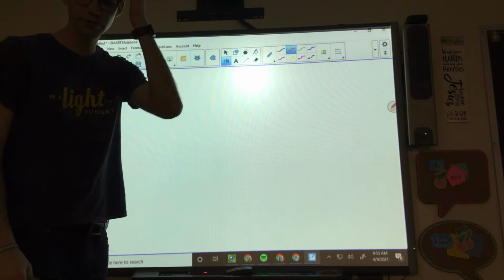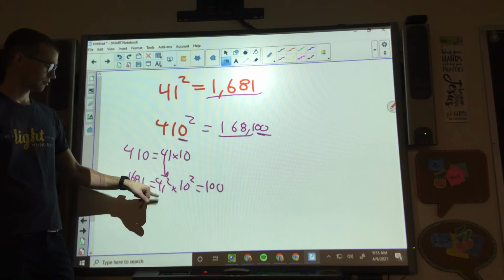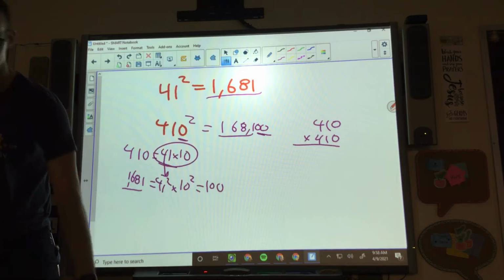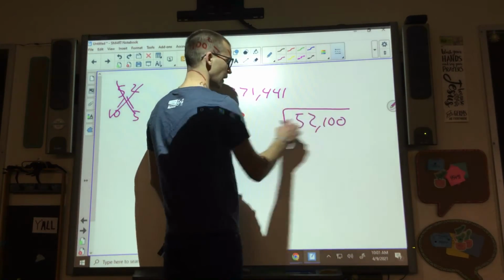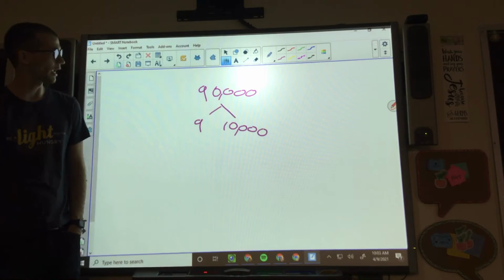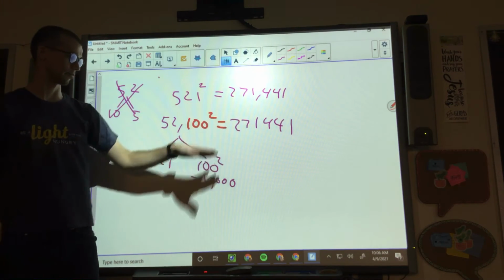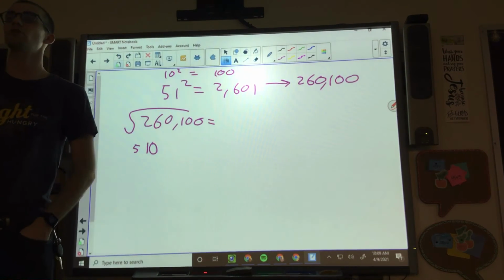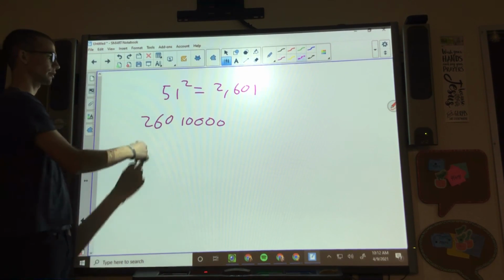1.4 (Bonus day, WATCH!)